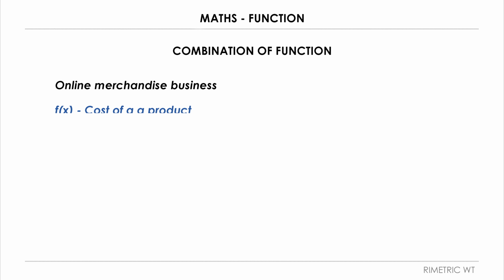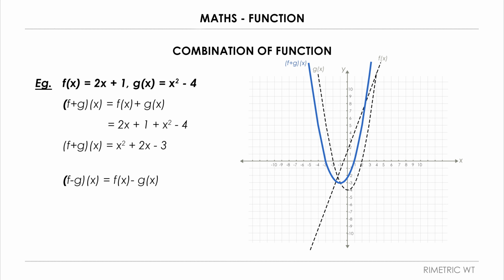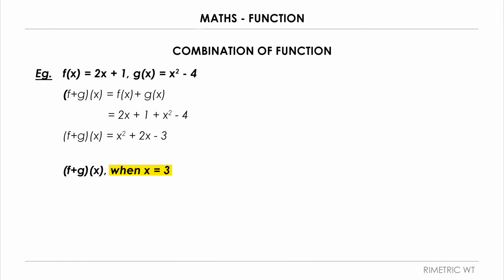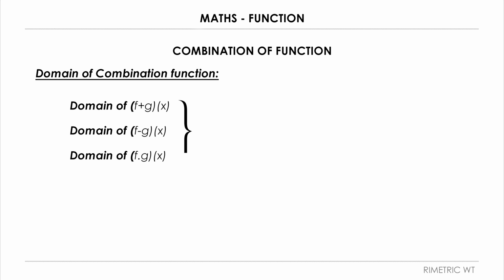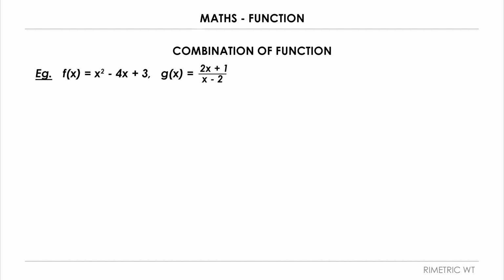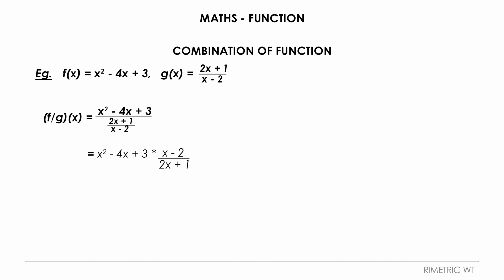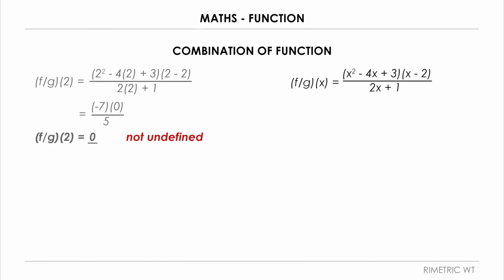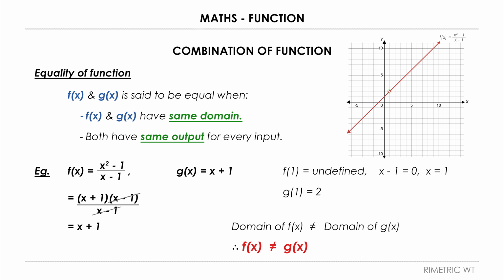Combining functions Addition, subtraction, multiplication, and division | Math | Rimetric WT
Combining Functions: Addition, Subtraction, Multiplication & Division! ➕➖✖️➗

What happens when functions aren't just isolated equations, but building blocks for larger systems? In this Rimetric Walkthrough, we explore how to perform fundamental arithmetic operations on functions—and more importantly, how to navigate the domain restrictions that govern them!

We start with a real-world business example (combining product production cost f(x) with shipping cost g(x)) to illustrate why function combinations matter. Next, we systematically work through the four basic operations using linear, quadratic, and rational examples:

Sum: (f+g)(x) = f(x) + g(x)
Difference: (f-g)(x) = f(x) - g(x) (Watch out for negative sign distribution!)
Product: (f.g)(x) = f(x) . g(x)
Quotient: (f/g)(x) = f(x)/g(x) (Where g(x) ≠ 0)

We'll also tackle domain intersections, explain why quotient domains carry hidden restrictions even after simplifying terms, and reveal why f(x) = x^2 - 1/(x - 1) is NOT identical to g(x) = x + 1 due to a point discontinuity (a graph "hole").

📌 What You’ll Learn:

Arithmetic Operations on Functions: Combining linear, quadratic, and rational rules step-by-step.
The Negative Sign Trap: Why failing to distribute parentheses in subtraction (f-g)(x) is the #1 mistake students make.
Efficiency in Evaluation: Evaluating (f+g)(3) vs. f(3) + g(3) and knowing when combined shortcuts apply.
Domain Intersections : Finding valid inputs for sum, difference, and product combinations.
Quotient Domain Rules: Excluding roots of the denominator (g(x) = 0) and handling complex fraction denominators.
Equality of Functions & Point Discontinuities: Why two algebraic expressions are only equal if their outputs AND domains match identically (e.g., holes in rational graphs).

Timestamps:
0:00 Intro
0:47 Combination of functions
1:24 Example 1
1:48 Graph
3:48 Solution
5:26 Domain
7:01 Range
7:30 Example 2
11:38 Equality of function